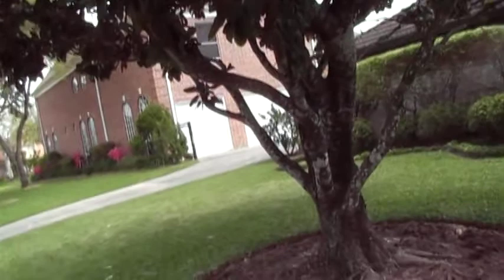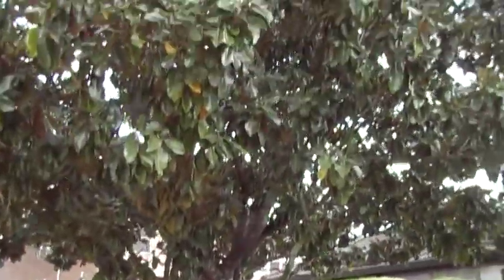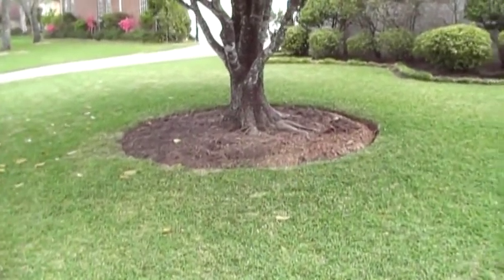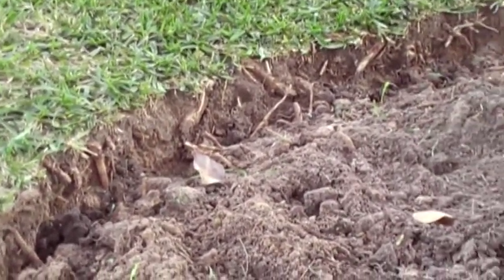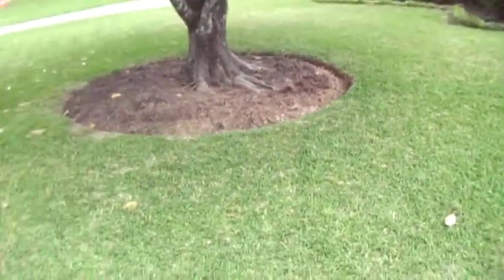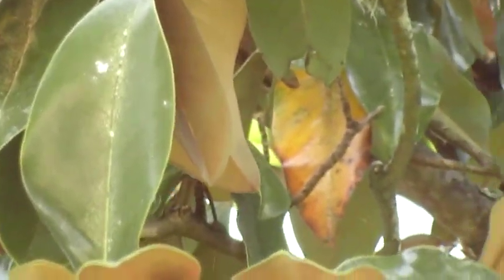Damaging Tree Roots for the sake of a clean edge?